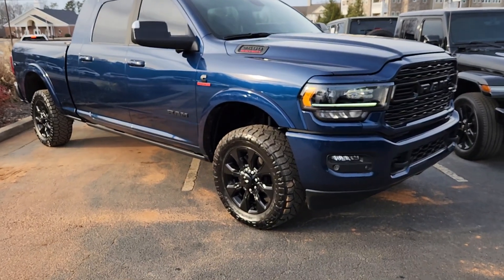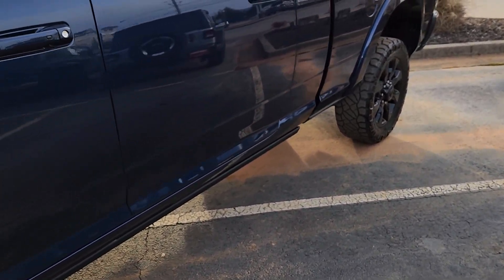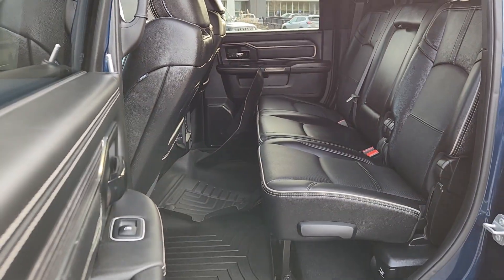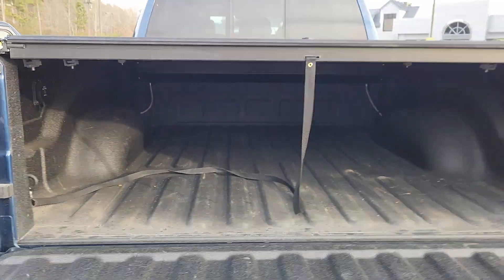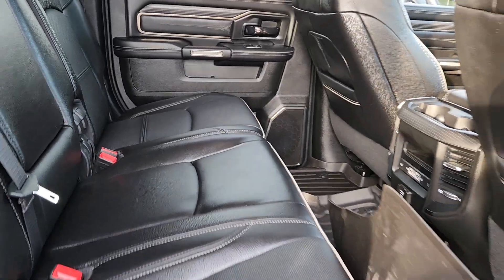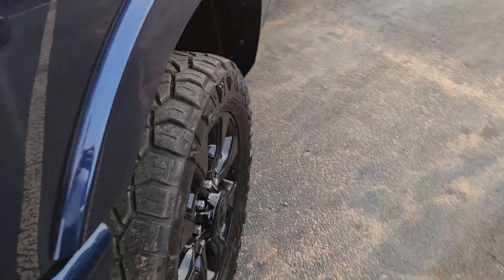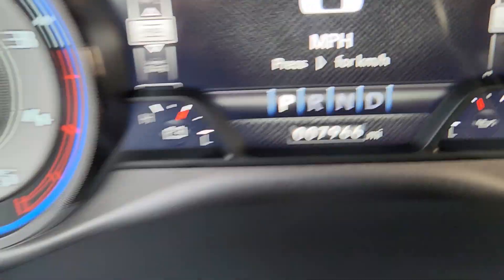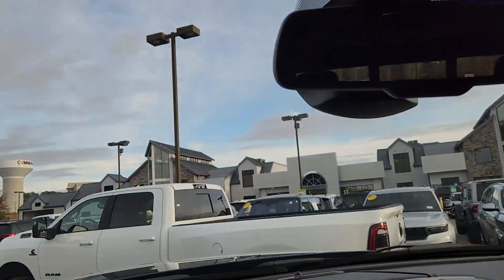2022 Ram 2500 Limited MegaCab at Troncalli (R24172A)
If the above link does not work, the truck has sold.